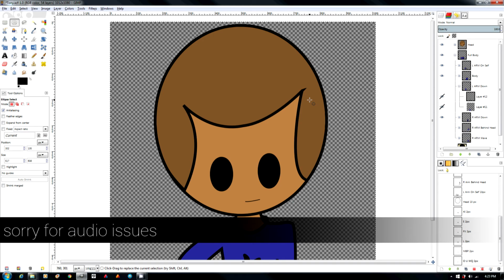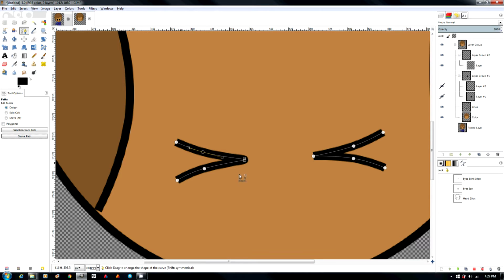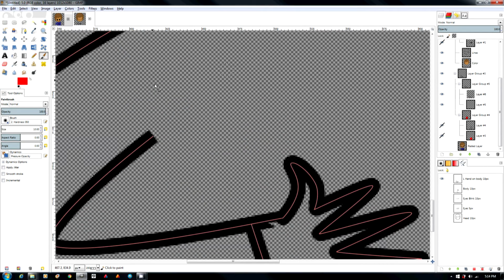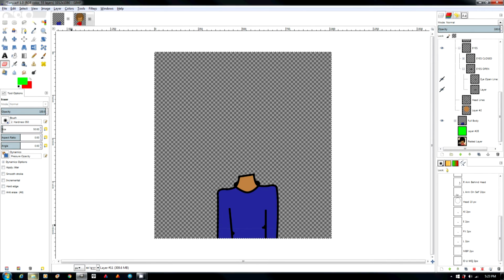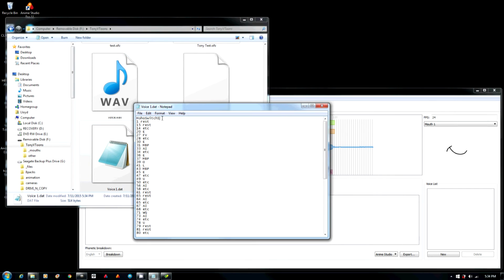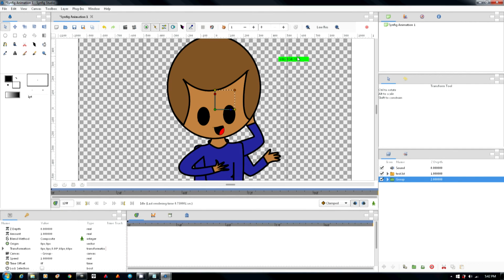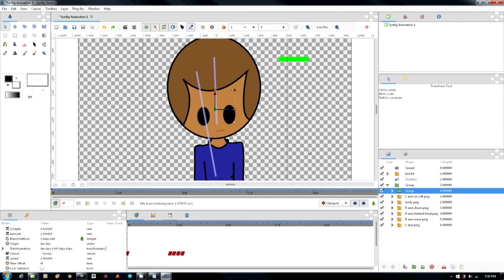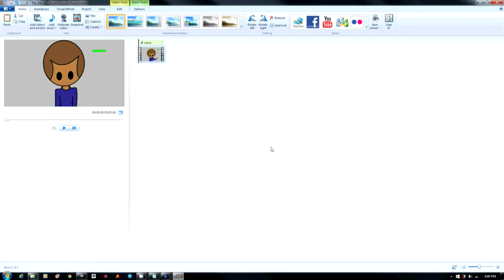How to Animate like TonyVToons in GIMP, Audacity, Papagay & Synfig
All files from this tutorial

Windows Movie Maker it will work in Windows 10